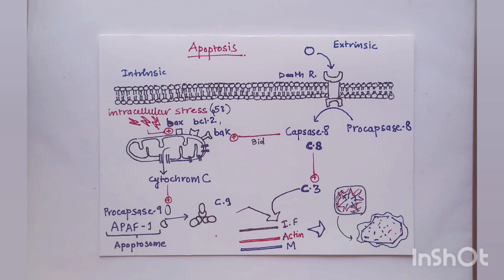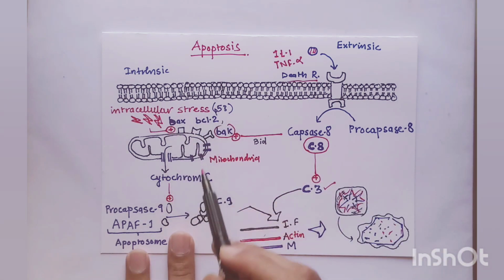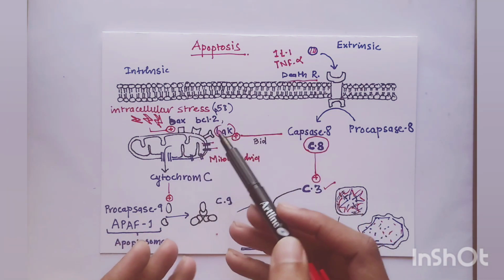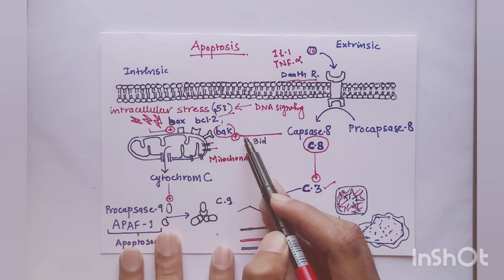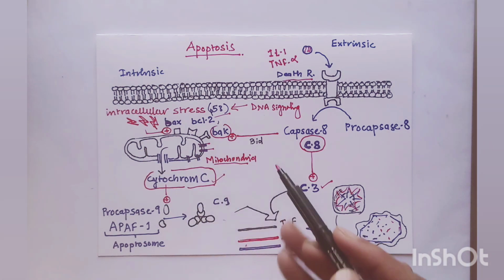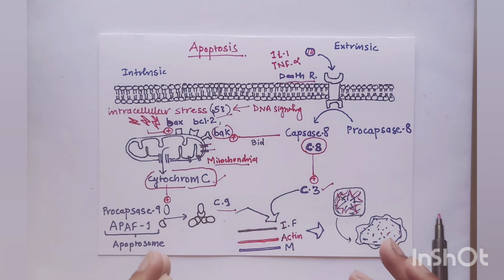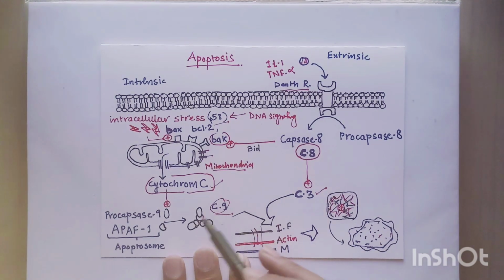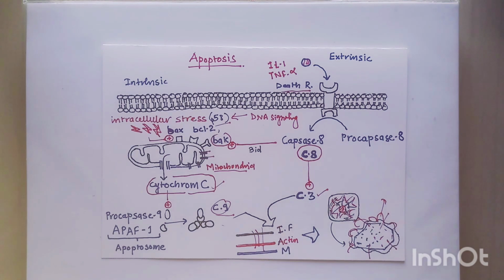Apoptosis ( mechanism)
Intracellular mechanisms involves capsase 3,8 and 9.